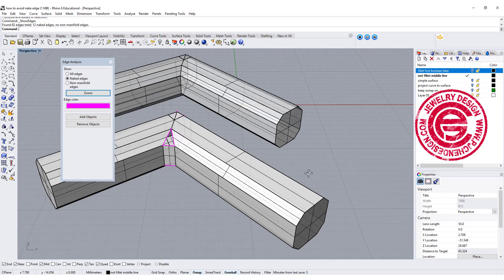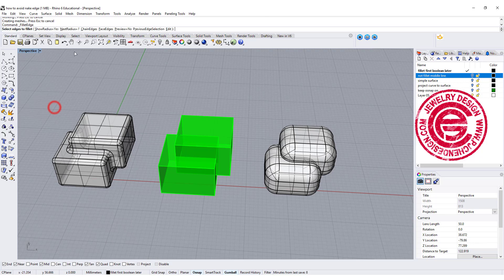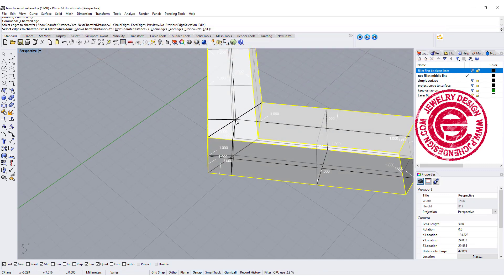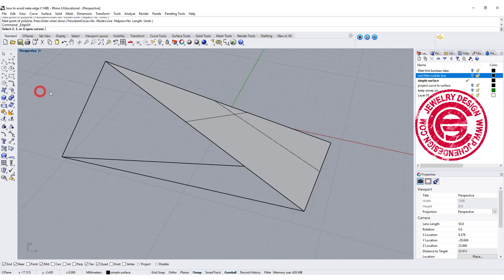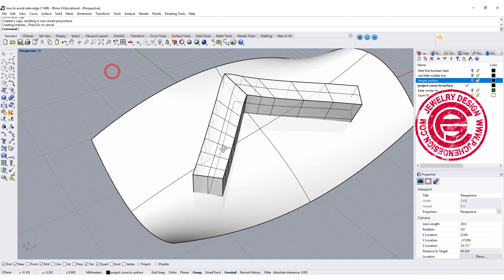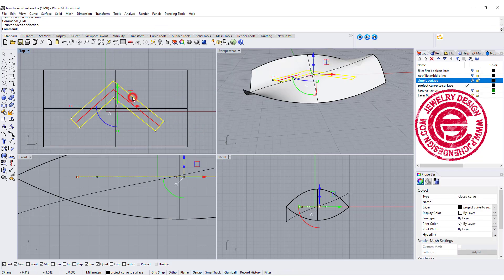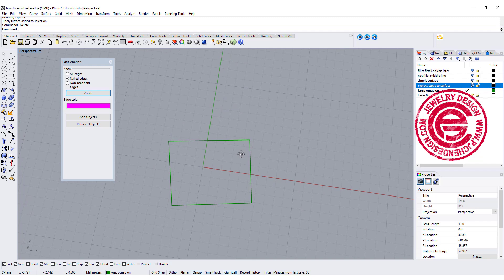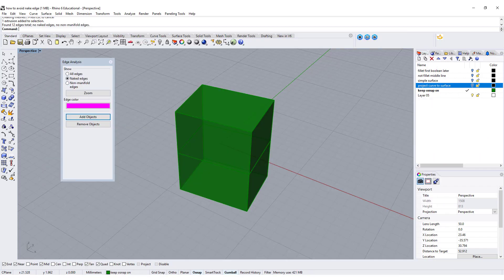5 Tips to Avoid Creating Naked Edges in Rhino 6: Jewelry CAD Design Tutorial #128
In this Rhino 3D tutorial, I would like to show you 5 scenarios of avoiding making naked edges on your 3D model.

0:00 Introduction
0:19 5 Tips on How to Avoid Creating Naked Edge.
0:26 Fillet FIRST, Boolean After
2:52 Pick up the boarder curve only
4:13 RE- Build Surface
7:23 Offset Surface instead of Project and Sweep
9:03 Keep the Osnap ON